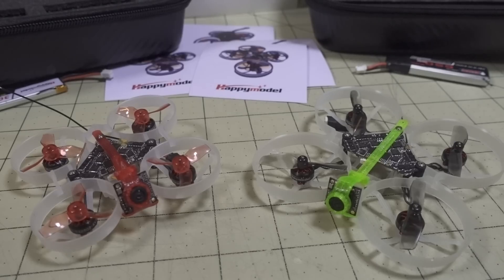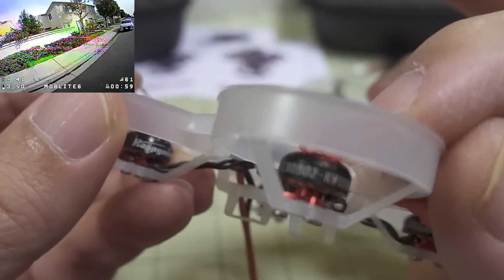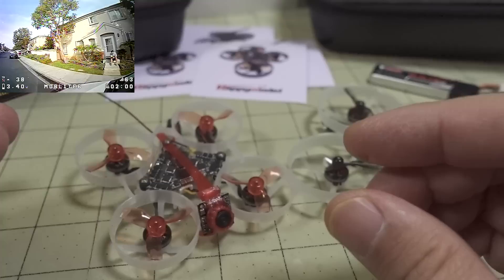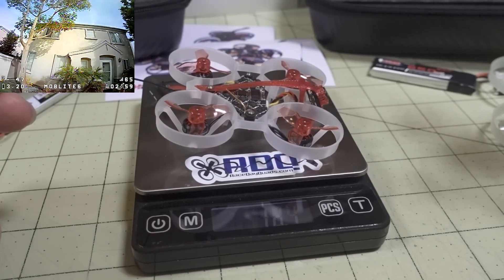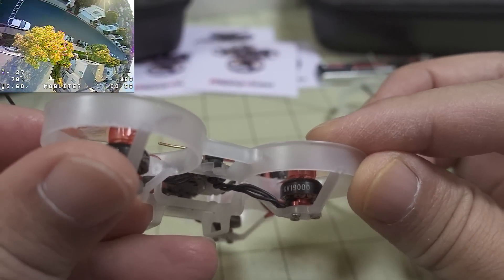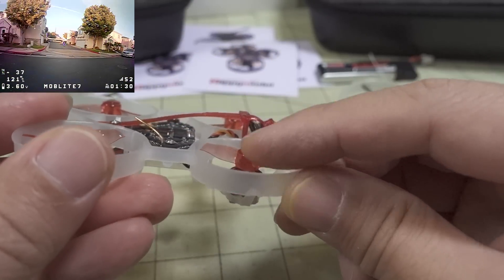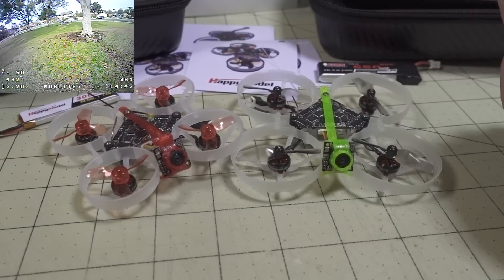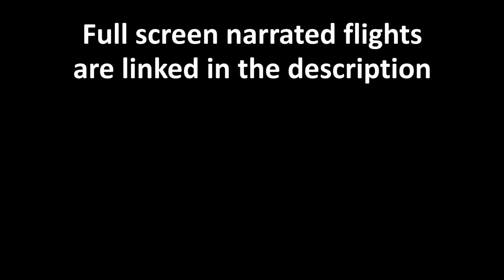FPV Performance Tradeoffs // Happymodel Moblite6 Moblite7 🤔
🛒 Happymodel Moblite6

250mah 1S
300mah 1S
450mah 1S
520mah 1S
300mah 2S
300mah 3S
450mah 2S
520mah 2S
300mah 3S
520mah 3S

Bitcoin - 12Y5vysDMvgqX4Z7h7iRTsgwWoCNwv9MPs
Ethereum - 0xD8f3758678F3d93539F804e36811f0A04B0D047F
Litecoin - LcyGPS2f3NZxWU6BRkCJ5qdk1zV6jUCtn8